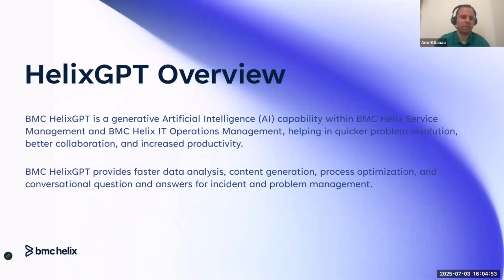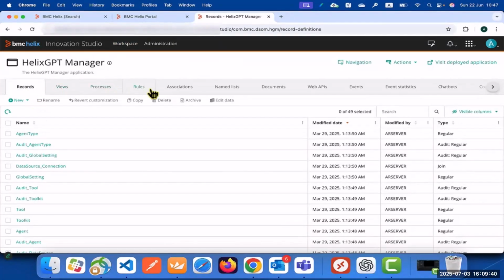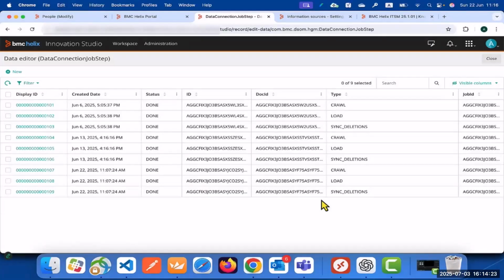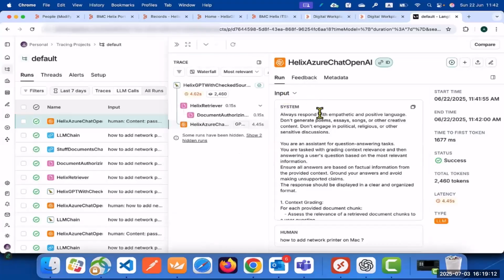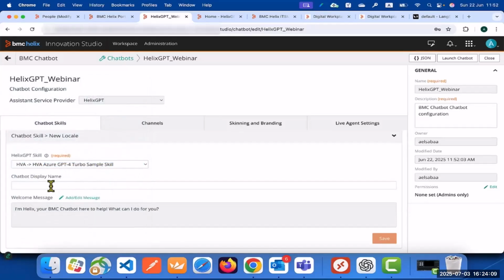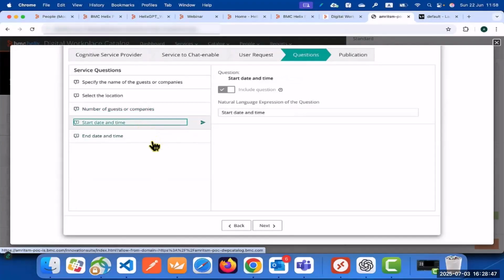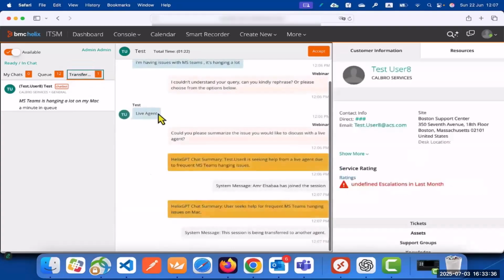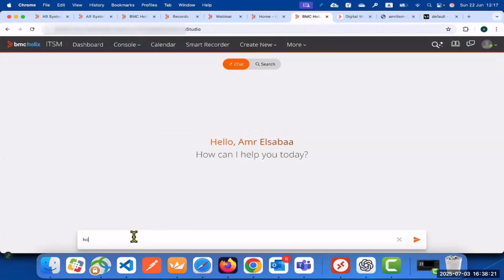Webinar: Inside Helix GPT - A Step-by-Step Walkthrough and Configuration Guide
In this in-depth, hands-on webinar designed for IT Professionals, Solution Architects, and Developers working within the Helix ecosystem, you can learn how to unlock the full potential of HelixGPT. Whether you're just getting started or looking to optimize your current configuration, this session will walk you through HelixGPT from the ground up.

Join us as we explore the architecture, configuration, and real-world ITSM applications of HelixGPT—and leave with the confidence to deploy, manage, and troubleshoot with ease.

Key Takeaways
- A clear understanding of HelixGPT architecture and core components
- How to configure Models, Skills, and Prompts within HelixGPT
- Deep dive into ITSM use cases including:
- Digital Workplace (DWP)
- Virtual Agent
- Live Chat
- Smart IT
- Best practices to identify, troubleshoot, and resolve issues in HelixGPT deployments